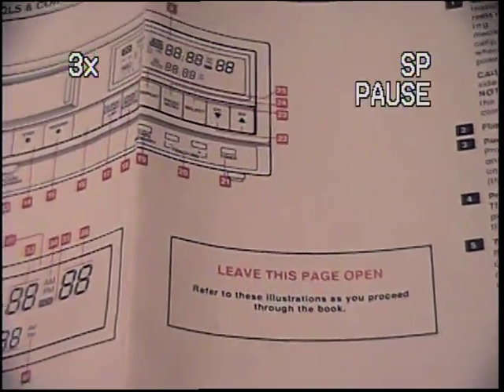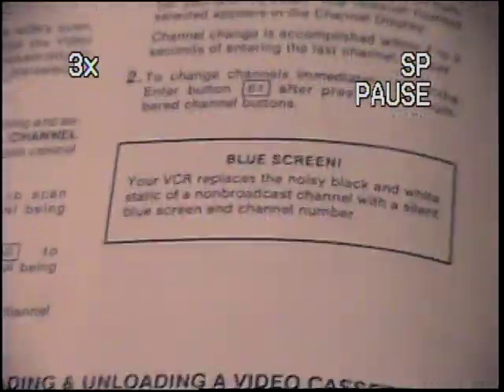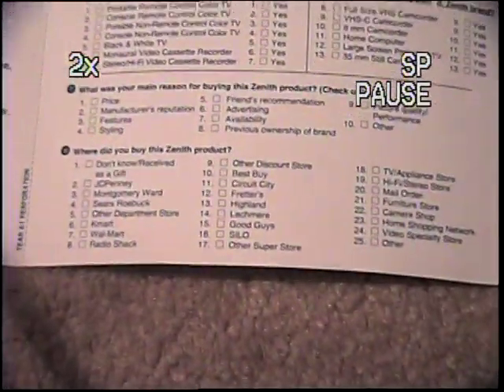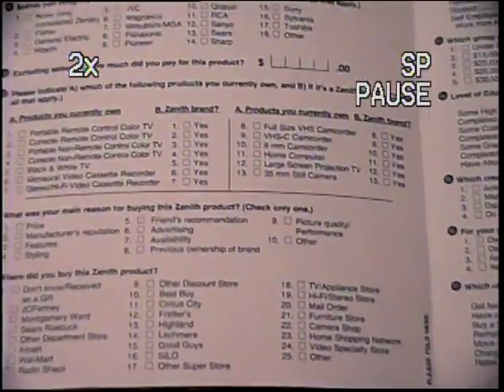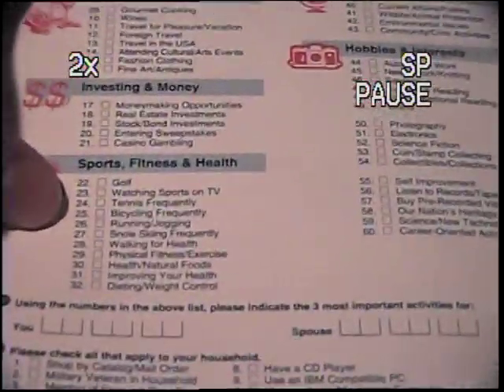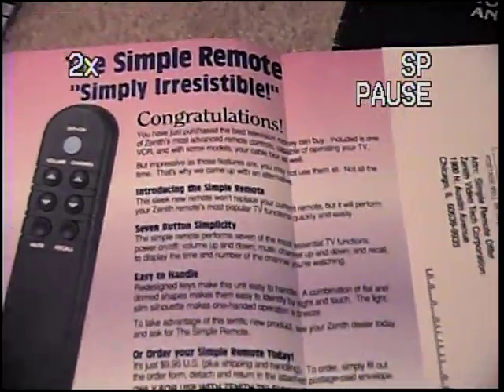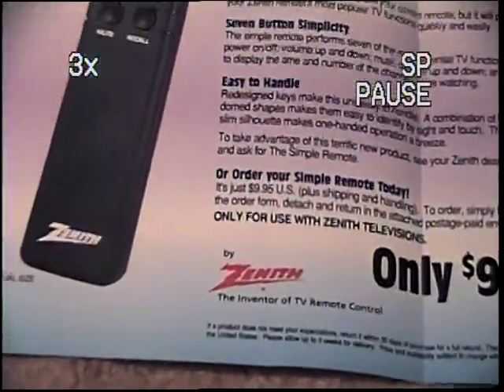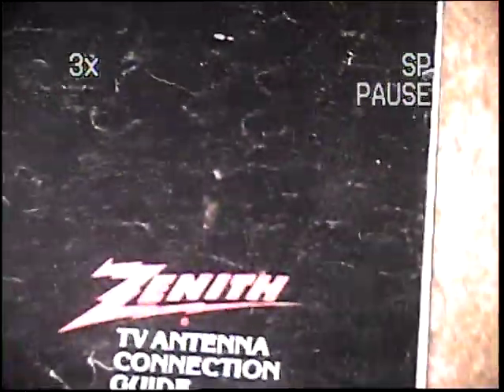A look at some old Zenith documentation